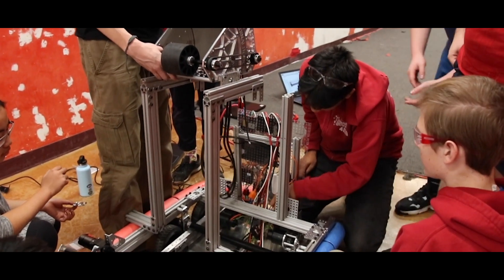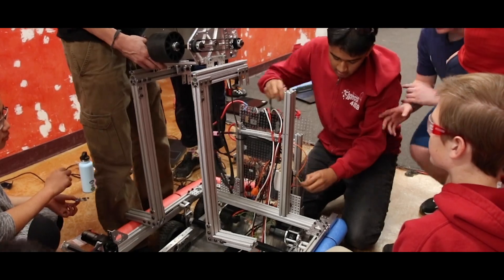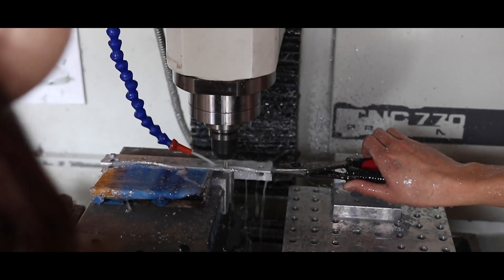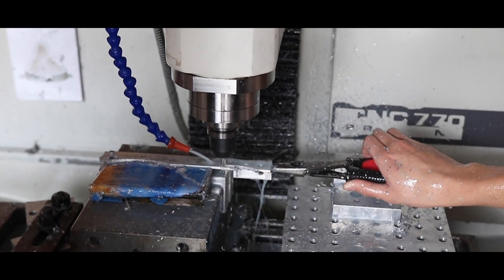4159 CardinalBotics 2020: Weekly Update Video WEEK 3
Hi Everyone, Welcome to Team 4159 CardinalBotics' week 3 update video! This season we will be participating FRC's game, Infinite Recharge.

Yes, that is most DEFINITELY our president!

Music not owned by us.
Title: Brand New
Artist: Ben Rector